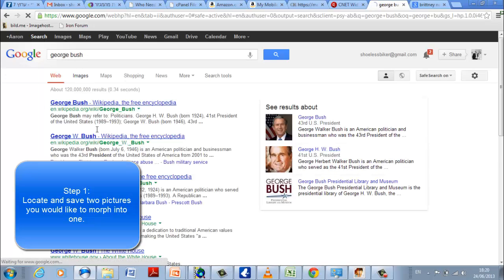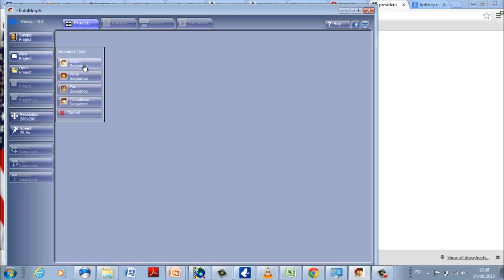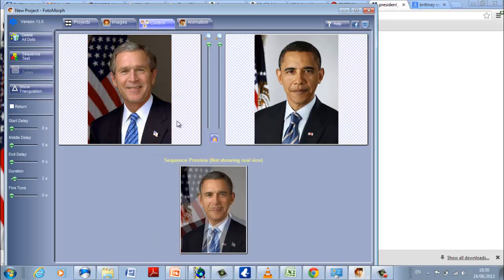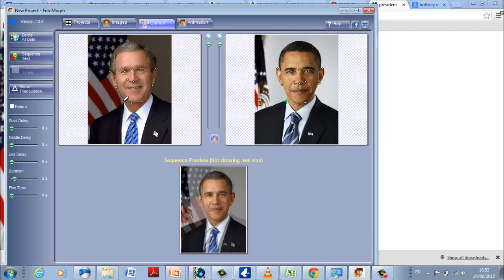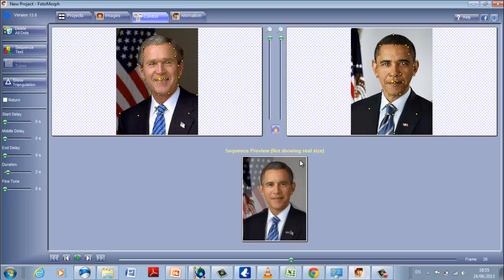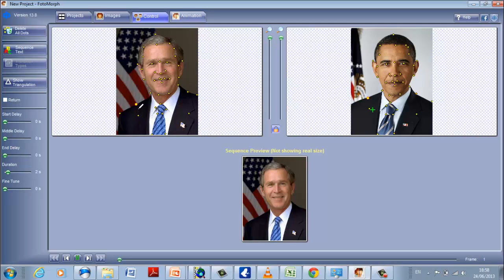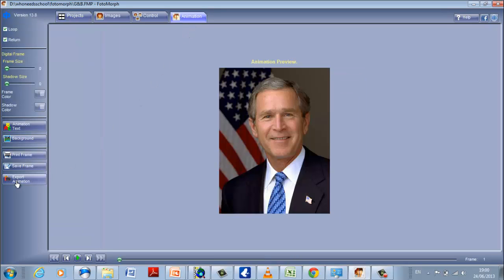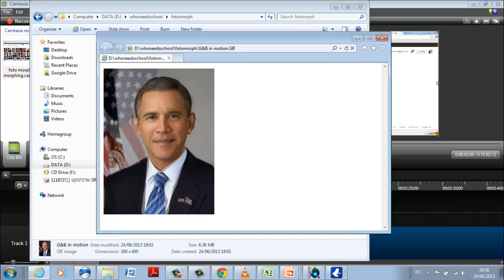Create Morphing images- using Fotomorph!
In this video we shall teach you how to create a morphing image, basically turning one image into another. In order to do so we will teach you the basic uses of Fotomorph, a completely FREE program.
You can use just about any two pictures and morph them one into the other.
Make sure to check out our educational website for more, 'how to's tutorials!